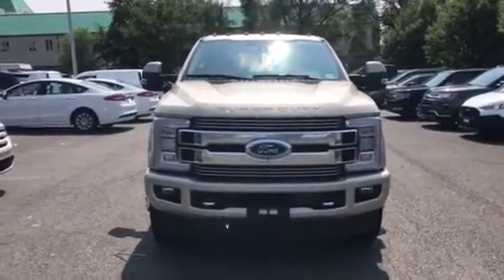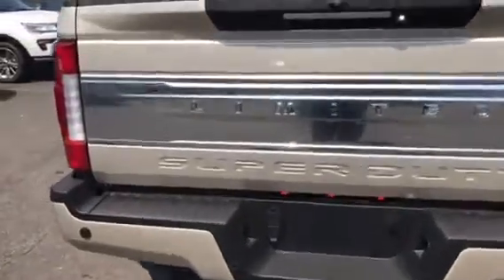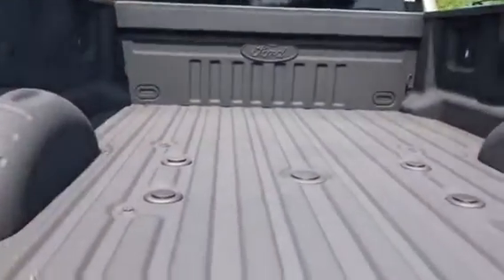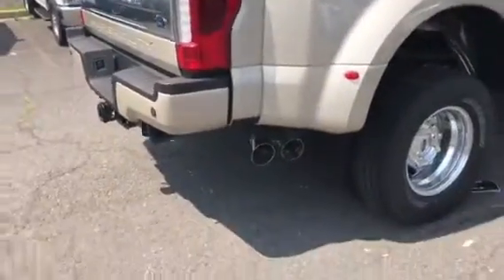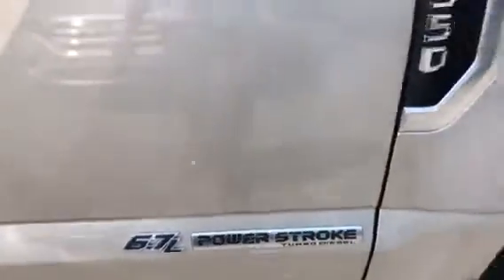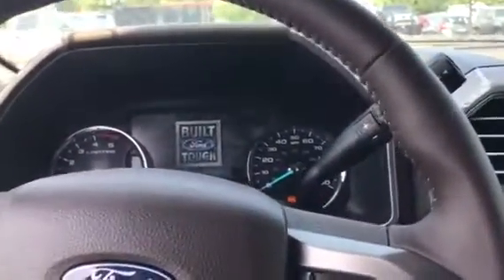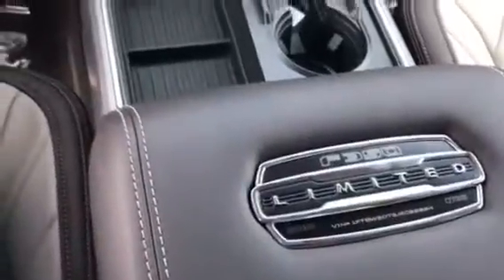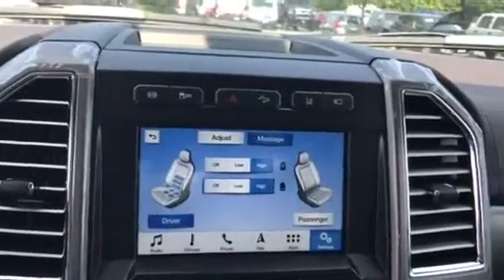The most Fantastic Incredible Magnificent F-350 I have ever sat in!